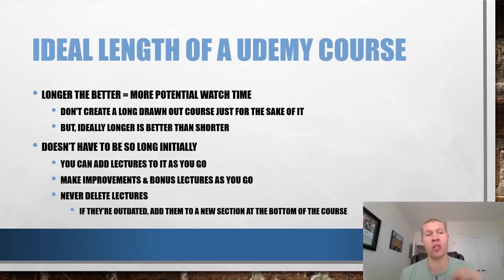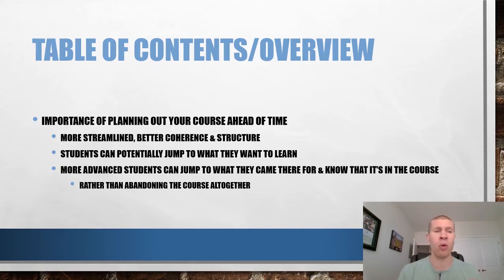Things to Emulate from the Most Successful Udemy Courses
🎓This is a lecture from my Content Creation Masterclass. You can take the Content Creation Masterclass for just $13.99 for the next 30 days through this

Here's a brief overview of what the Course offers...

Content Creation Masterclass 2.0 [Passive Income with Video]
Learn How to Build a Content Business that Pays You Passively Every Month by Uploading Videos to Many Different Websites

Knowledge is a Business.

Your skills? They can be a Business too.

If you can learn to turn your knowledge and skills into income, you can work for yourself on your own schedule, work everyday from the comfort of your own home, and do what you enjoy every day.

Content Creators are doing this everyday...and you can be one of them!

I'm an example of a Content Creator that has been able to turn my knowledge and skills into a Business and I want to share with you how you can do the same thing.

I'm not special. I just know how to create and edit videos, how to upload them and rank them on the right platforms, and how to get traffic and sales on those platforms.

MAJOR UPDATE 2.0

Version 1 of this Course was a Best Seller on this platform so I wanted to make sure 2.0 blew students away and left them saying "I can't believe that Course only costs this much and comes with that much valuable content!"

Some of the things you'll learn in Content Creation Masterclass 2.0 [Passive Income with Video] are:

What is a Content Business and How Can You Make Money from it?

Recording Content and Making Videos

How to Make Money Uploading and Selling Courses on Udemy

How to Make Money Uploading and Selling Courses on Skillshare

How to Make Money Uploading and Selling Courses on Stack Commerce

How to Make Money Uploading and Ranking Videos on YouTube

How to Make a Professional Thumbnail is 4 Quick Steps

There's Many Ways to Monetize Your YouTube Videos

How to Upload a YouTube Video Properly for More Views

How to Post Your Videos to Facebook to Make More Money

Creating Mini Courses with the Same Videos to Make More Money

How to Post Your Videos to IGTV to Make Extra Money

How to Post Your Videos to a Blog to Make Extra Money and also Boost Your Videos

You Can Also Upload Convert Your Videos to Audio Files to Podcast Episodes

How to Make More Money with the Same Videos on Amazon Prime Video

Re-Purposing Video and Audio Content and Monetizing in Many Places

How to Edit Your Videos with Shotcut

How to Edit Your Videos with Adobe Premiere Pro

The Answers to the most common content creation and content marketing questions

A full content creation and content business income case study

So, if any of that interests you and you want to Learn How to Build a Content Business that Pays You Passively Every Month by Uploading Videos to Many Different Websites, enroll today.